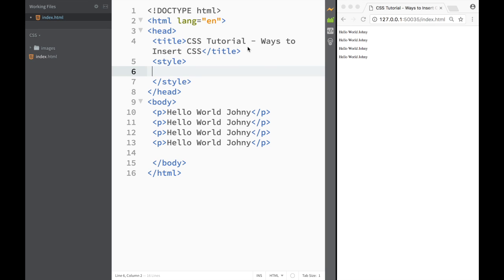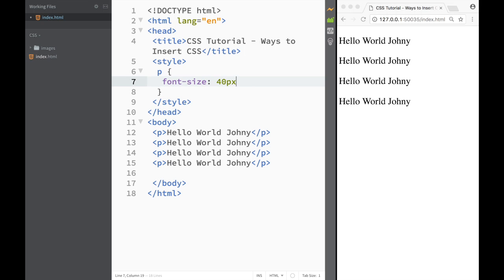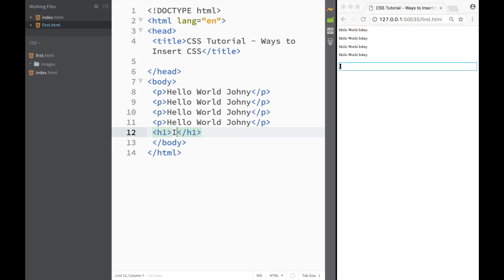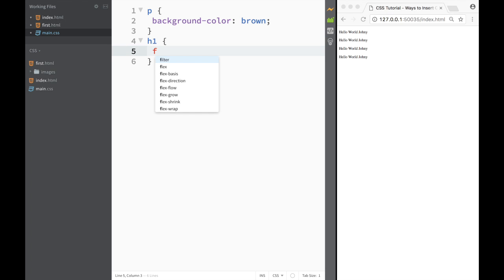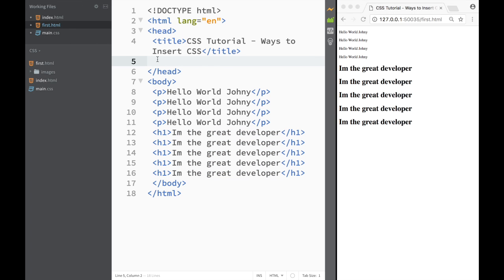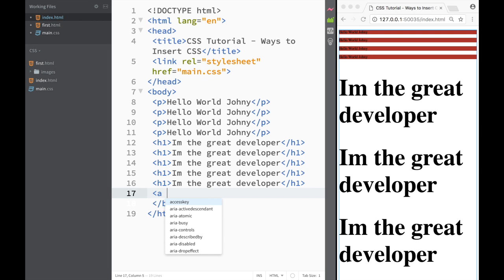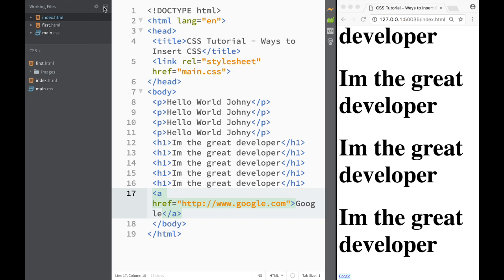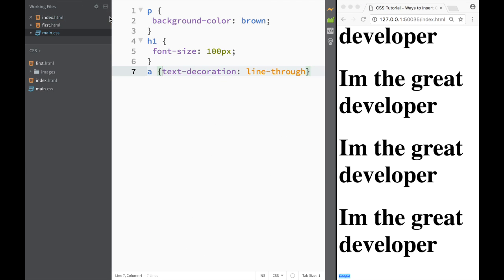CSS Tutorial for Beginners 10 - External Style Sheet